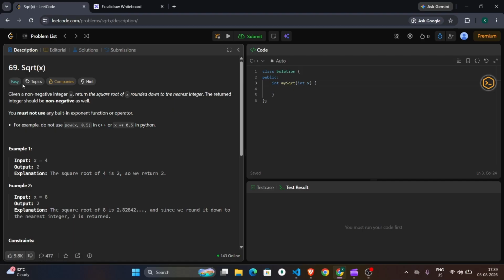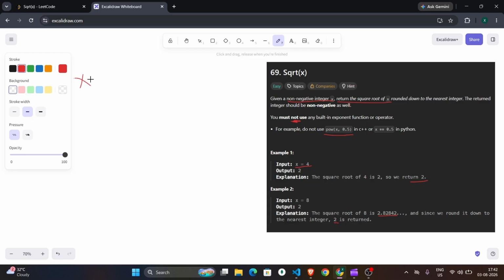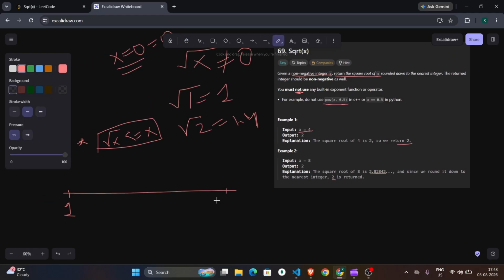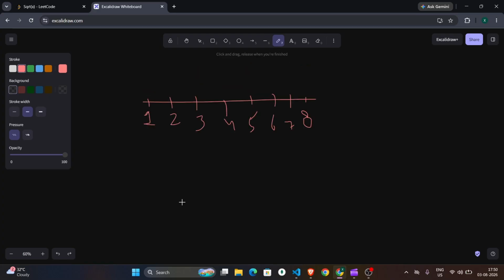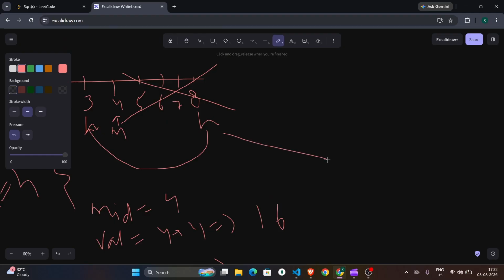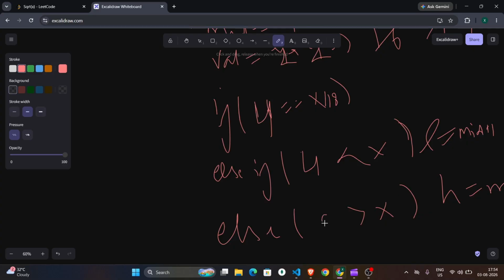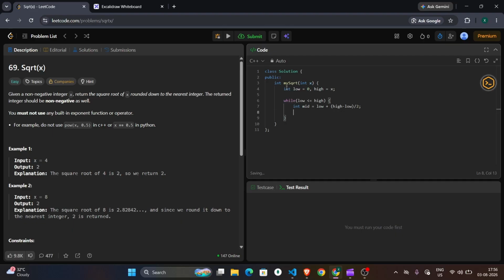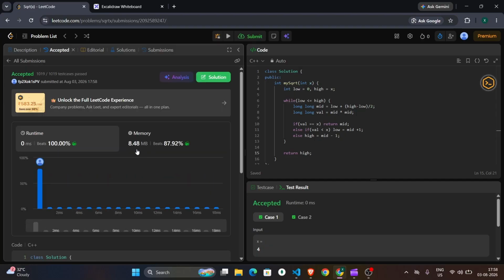Master Binary Search with LeetCode 69 | C++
In this video, we'll solve LeetCode 69 – Sqrt(x) using Binary Search in C++.

You'll learn how to find the integer square root of a number without using built-in functions. Instead of checking every possible value, we'll use Binary Search to efficiently find the largest integer whose square is less than or equal to x, achieving O(log n) time complexity.

This is a classic Binary Search interview problem and an excellent example of searching over the answer space.

Problem explanation
Searching on the answer
How to avoid integer overflow
Step-by-step dry run
C++ implementation
⏱ Complexity
💻 Language
C++

If you're preparing for coding interviews or mastering Binary Search patterns, this problem is a must-know. It introduces the concept of Binary Search on the Answer, which is widely used in advanced interview questions.